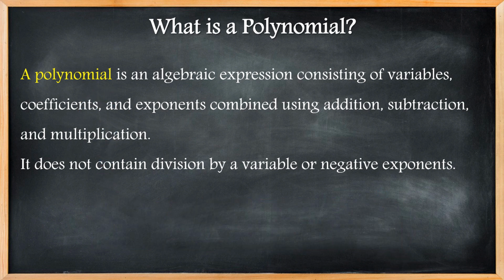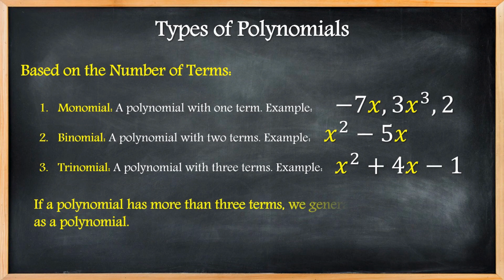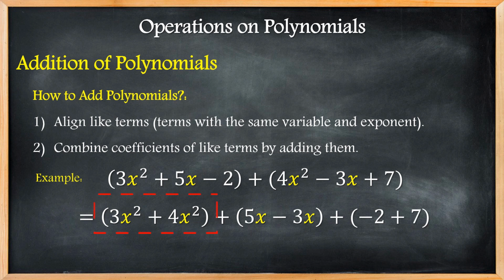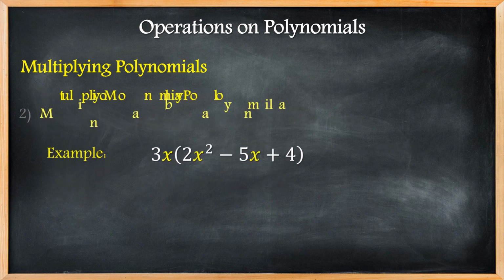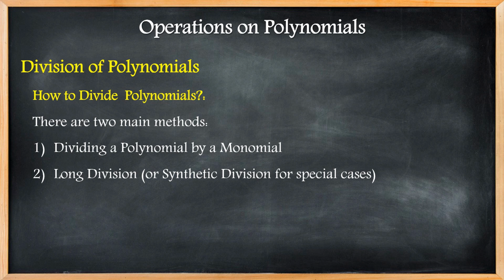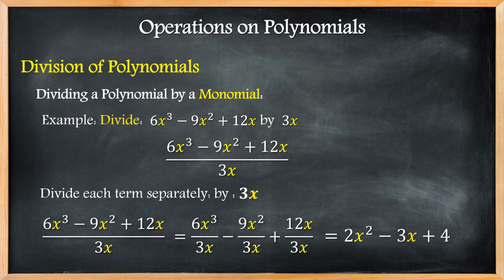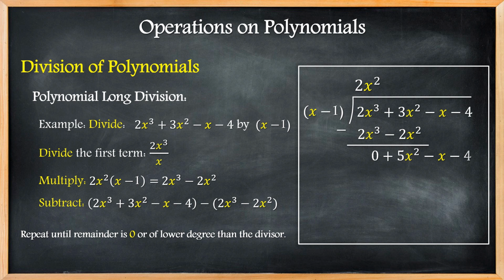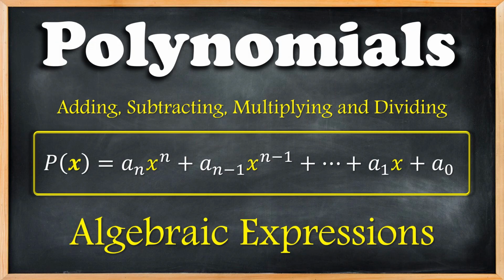Polynomials | Adding, Subtracting, Multiplying and Dividing Algebraic Expressions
In this video, we cover everything you need to know about performing operations on polynomials, including:

✅ Addition of polynomials – How to combine like terms.
✅ Subtraction of polynomials – Understanding how to distribute the negative sign.
✅ Multiplication of polynomials – Using the distributive property and the FOIL method.
✅ Division of polynomials – Learning both monomial division and long division.

This is a fundamental topic in algebra, and mastering these skills will help you solve equations and understand higher-level math concepts with ease! 🚀

📌 Timestamps:
00:21  : What is a polynomial.
00:48  : General form of polynomial.
01:20  : Types of polynomials.
01:45  : Ordering polynomial terms.
02:15  : Operations On polynomials.
02:28  : Addition of Polynomials.
02:55  : Subtraction of polynomials.
03:38  : Multiplying polynomials.
05:06  : Division of polynomials.